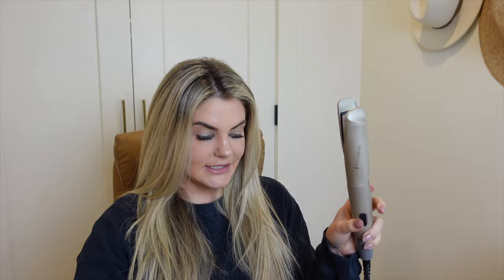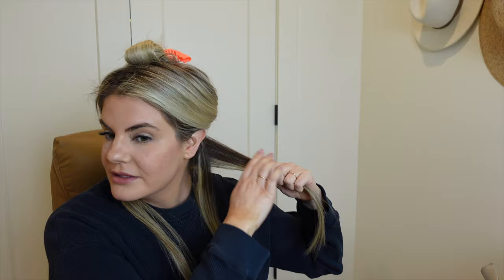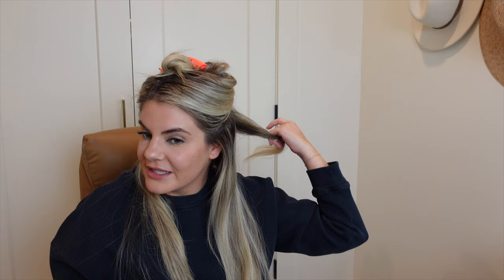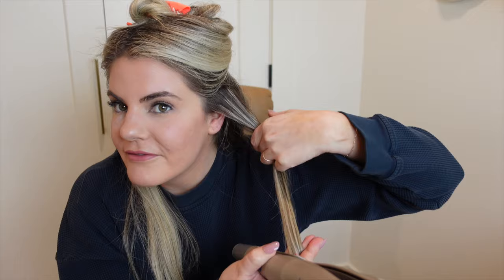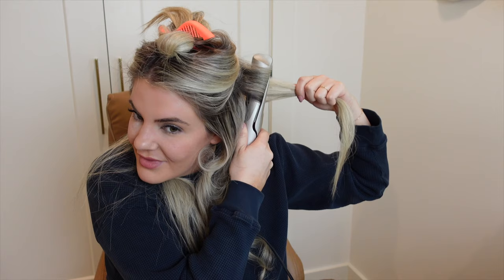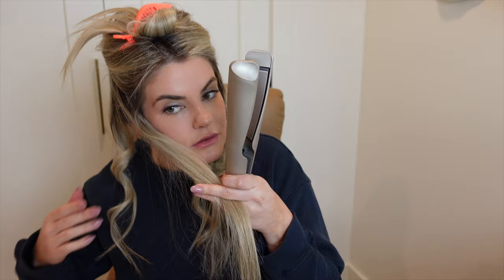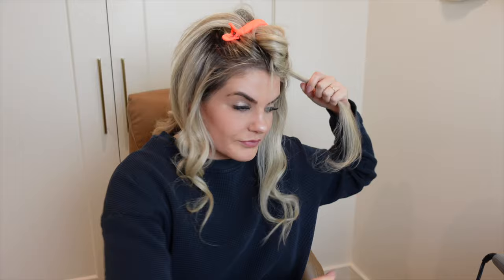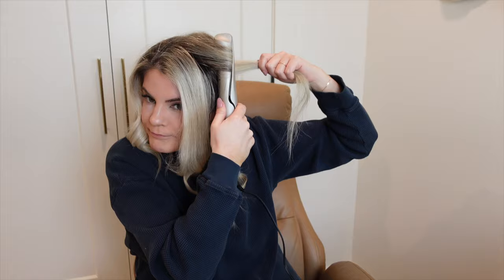Remington Twist & Curl Multi Styler REVIEW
I've been so interested in the Remington Twist & Curl styling tool - It looks amazing, right? Well... in this video, I share my experience with it and let's just say... it's not great.
I even had one of my girlfriends try it and share her thoughts toward the end of this video.
Have you tried one of these or anything similar? Any tips?? What am I doing wrong?

Lilac St.- The long wearing lashes I use:
Code: LAUREN10

Static nails- My favorite glue on nails- $5 off-

Remington 1" multi styler
Remington hair tools
Remington hair
Remington twist and curl
Remington twist and curl multi styler